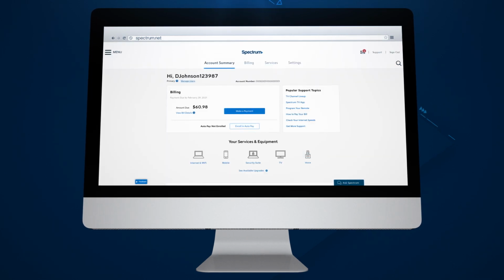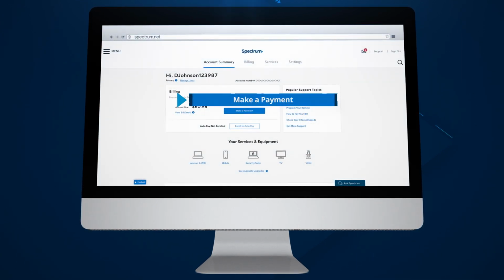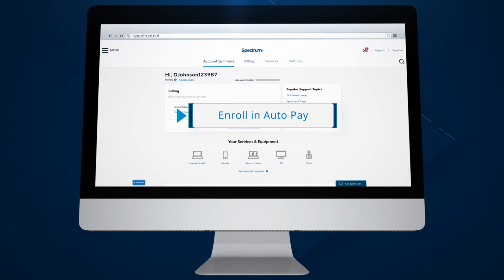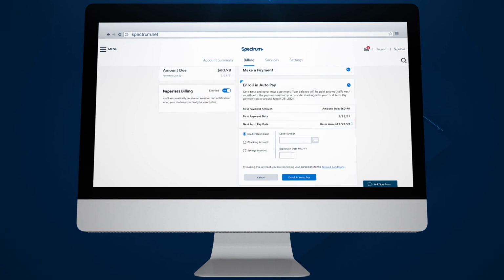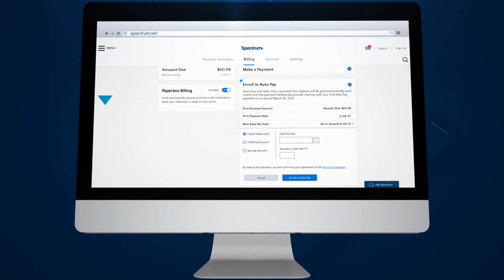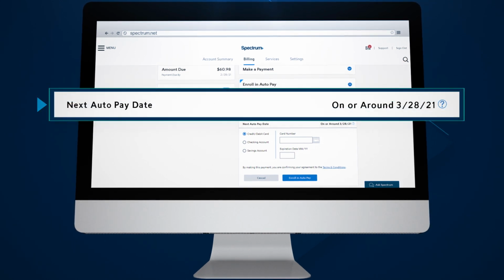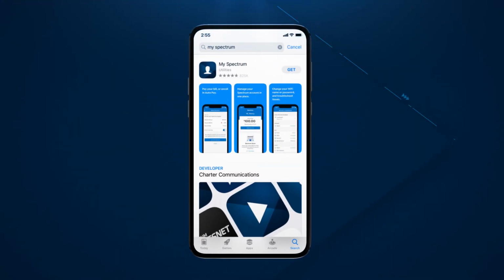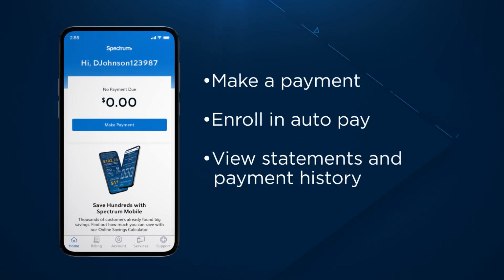Online Bill Pay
This video will show you how to make one time payments or enroll your account in Auto Pay.